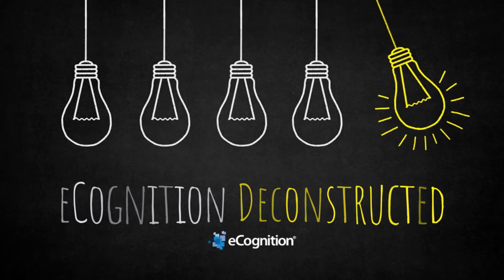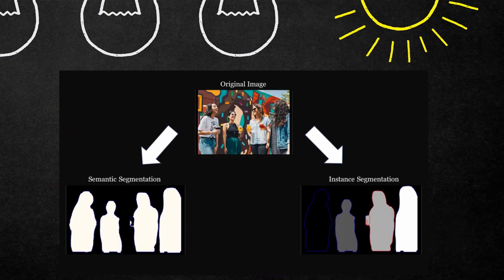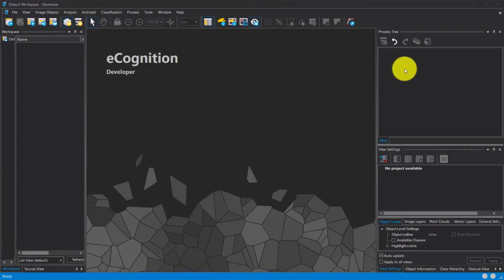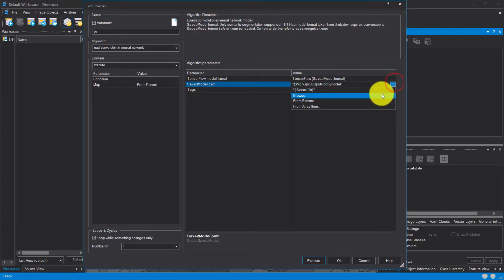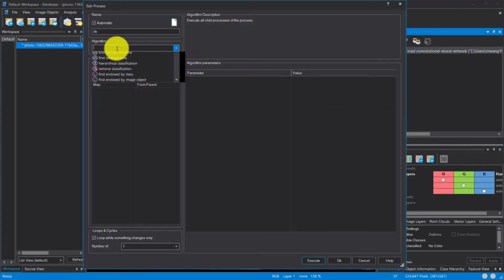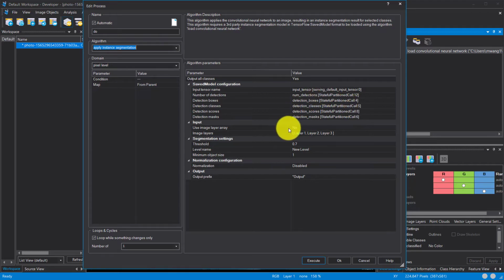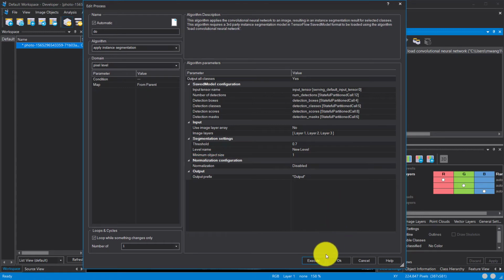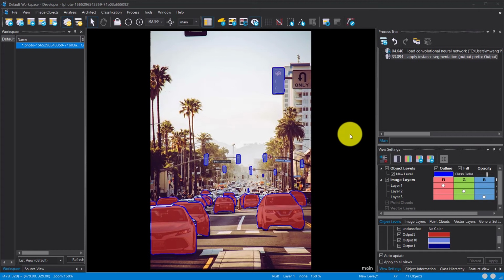eCognition Deconstructed: Apply Instance Segmentation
Learn about how to use the "Apply Instance Segmentation" algorithm in the Trimble eCognition Software to apply an external Instance Segmentation model. In order to use the "Apply Instance Segmentation" algorithm you first need to
1. load the model using the "load convolutional neural network" algorithm
2. followed by the "Apply Instance Segmentation" algorithm.

In this example we use a model trained on the COCO 2017 dataset from the TensorFlow HUB

Simply download it, unzip it and then follow the instructions in the video. You can use any image from your hard drive, or look online.

Please find more additional helpful information and discussions in our eCognition Knowledge Base:

______________Video Content_________________

00:00​​​​ - Introduction
01:36 - Load Instance Segmentation Model
02:26 - Apply Instance Segmentation on image
04:30 - Tweaking parameters